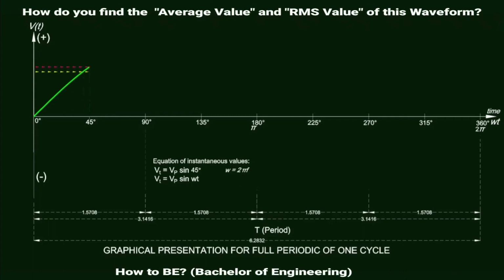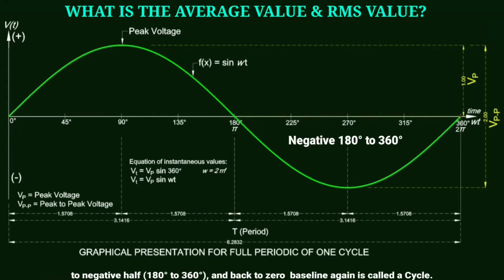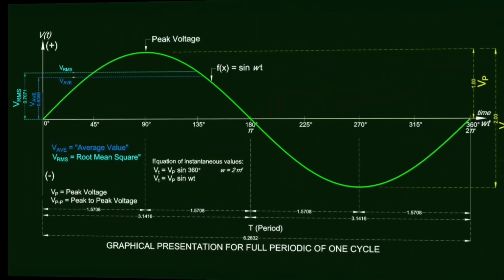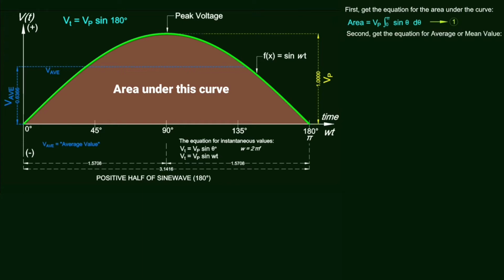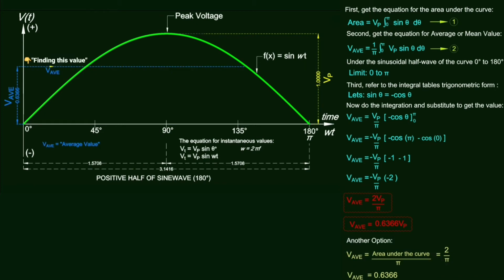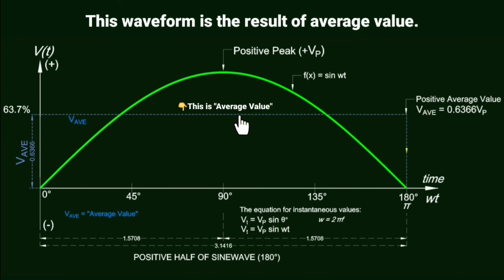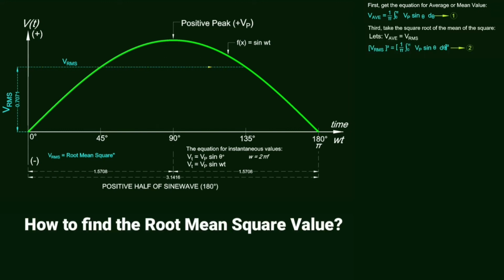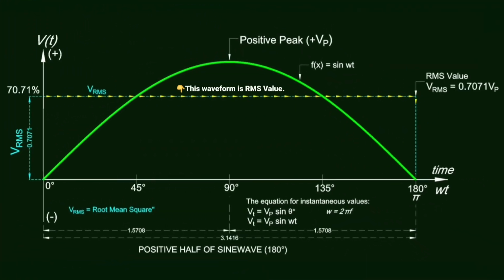RMS (Root Mean Square) and Average Value of AC Circuits l Better Explanation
In this video we learn how to define in AC waveform, and I explain what exactly the Average Value, and RMS Value in electrical engineering.
I had made the graphics animation for better understanding.

How to find the Average Value & RMS Value?